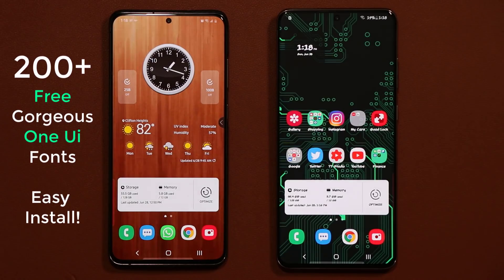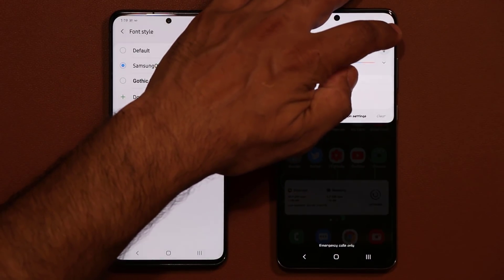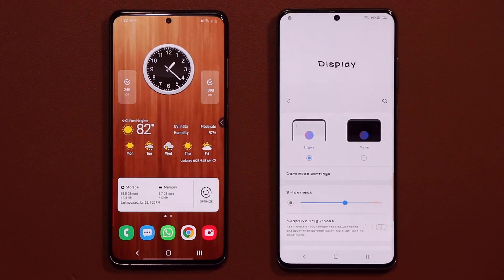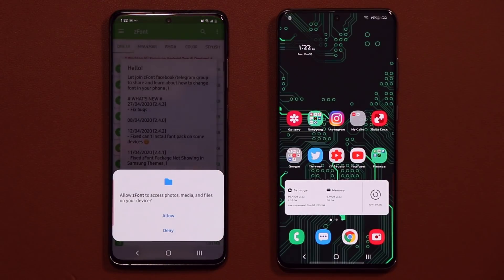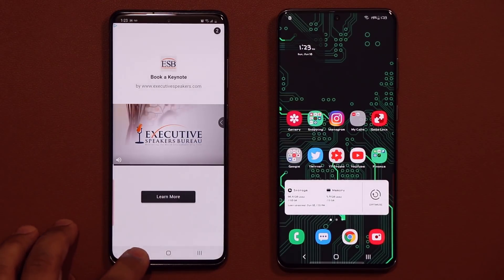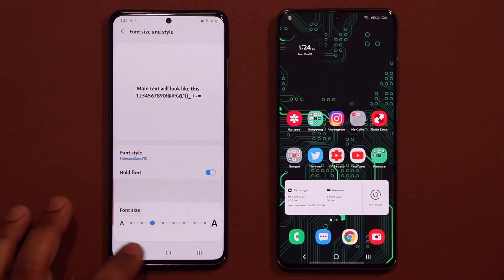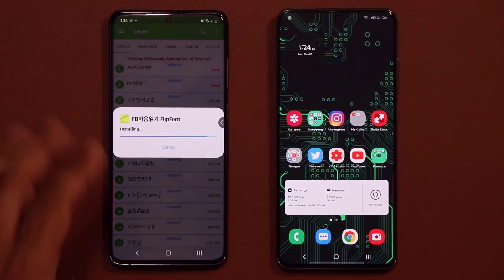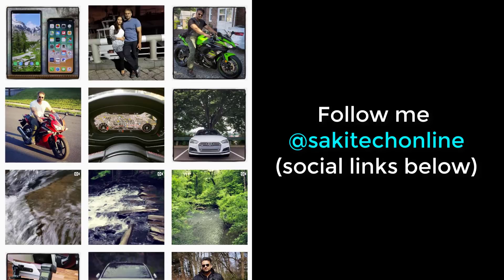Install 200+ One Ui FONTS on Samsung Galaxy Smartphone for FREE - DOWNLOAD NOW (One UI 2.1, 2.0)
In this video, you will download 200+ fonts for your Samsung Galaxy smartphone using an awesome package that was recommended to me by one of my followers.

All these fonts are free and designed for samsung One UI (2.0 and 2.1) and will work with all samsung smartphones.

I have tested these fonts with the following phones:

- Galaxy A71
- Galaxy A51
- Galaxy A50
- Galaxy A70

and more.

Companies can send product to the following address:

Attn: SAKITECH
135 S Springfield Rd. Unit #681